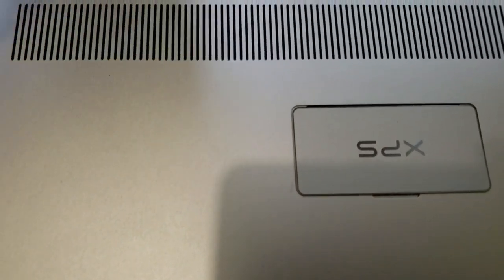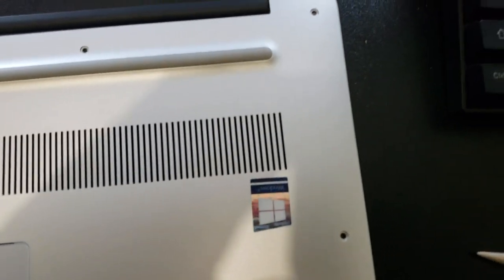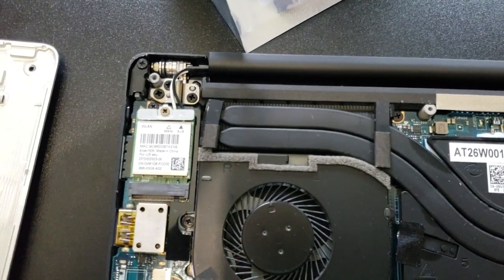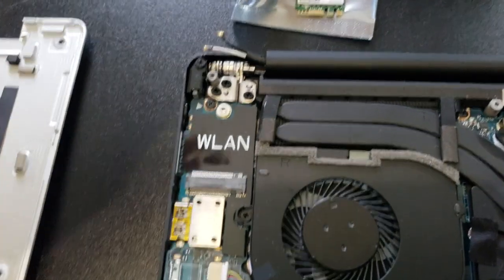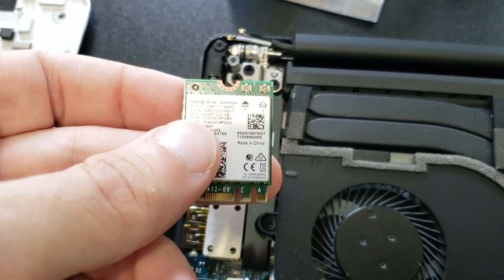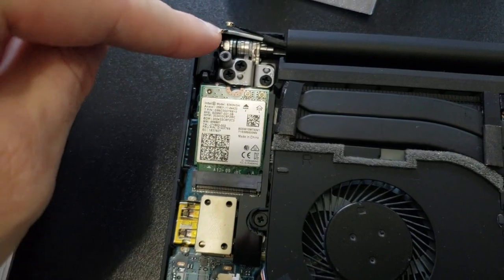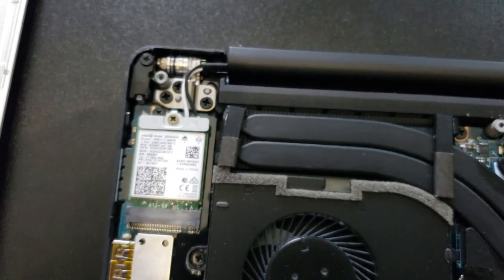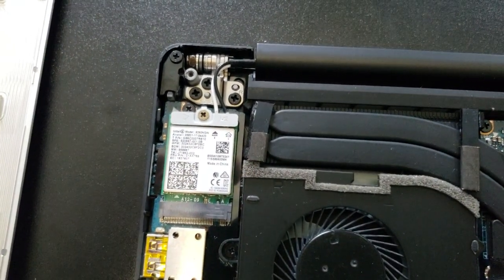How to replace the Killer WiFi card with an Intel WiFi card on the Dell XPS 9570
In this video I show you how to replace the buggy Killer WiFi card with the Intel AC-9260 in the Dell XPS 9570.  The replacement card has both wifi and bluetooth on board.  Be sure to download the drivers before making the hardware swap.

Intel WiFi Card
Torx Set with T5 driver